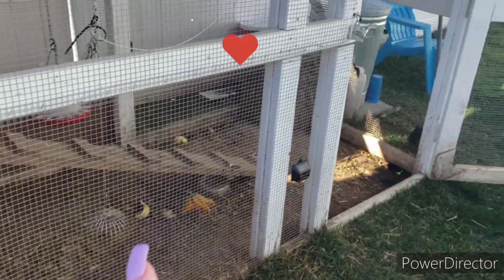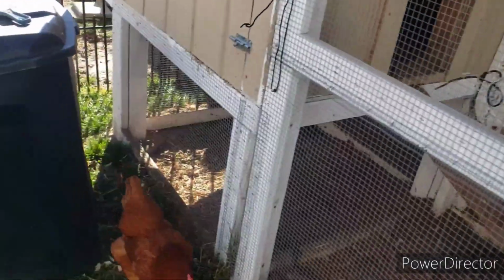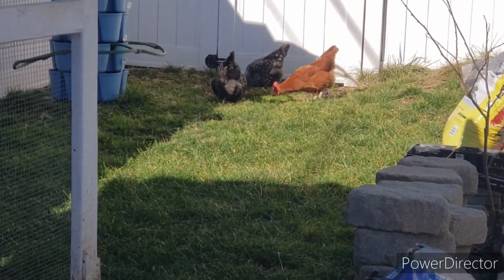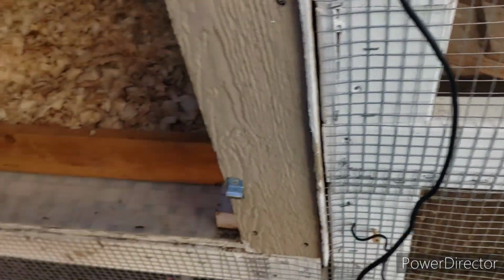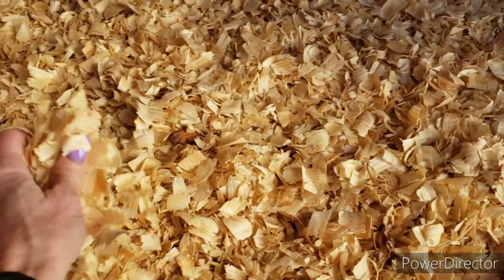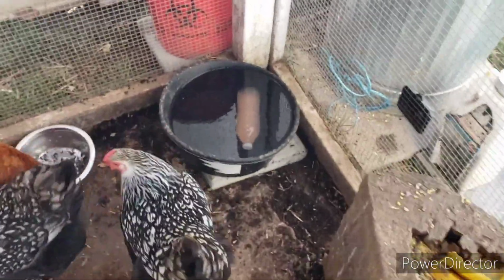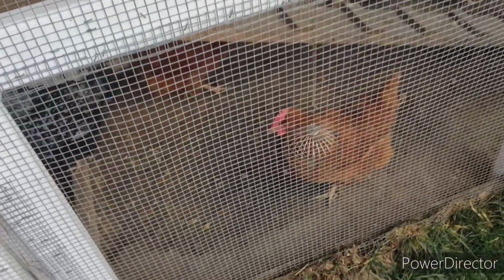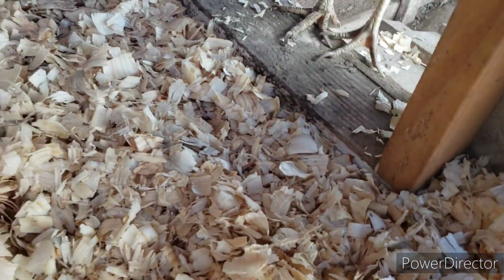MY CHICKENS ARE A MESS MONDAY CUTENESS OVERLOAD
I found this recipe pork and  beans from

Please watch the master Playlist and let the commercials run it would really help me and the channel out big time.

Melody's Amazon Wish List.

tracking_id=bakealegandle-20

A ADDRESS TO SEND SOMETHING TOO
1300 Maple Avenue Croydon Pa 19021